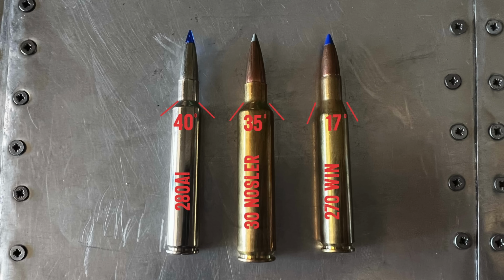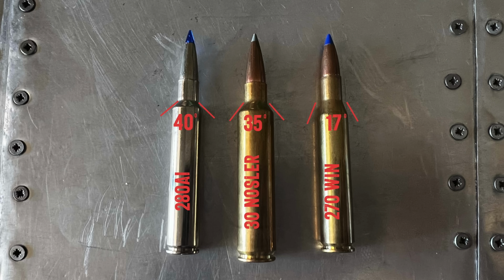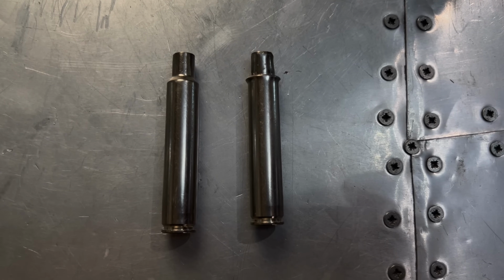10 Ballistics Questions with Hornady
The Backfire Youtube Channel is owned and operated by Backfire LLC, a Utah limited liability company.

0:00 Start
0:09 Why so many new cartridges?
2:14 Practical differences in new cartridges?
3:27 The new 7mm PRC?
3:53 How to decide shoulder angle?
5:57 Why competition over hunters?
8:17 Best cartridge for a 400 yard shot
9:08 Favorite hunting bullet?
9:48 When to use each Hornady bullet
12:48 Handloader tips for short barrels?
15:20 What makes a bullet forgiving?
18:33 Accuracy standards for bullets